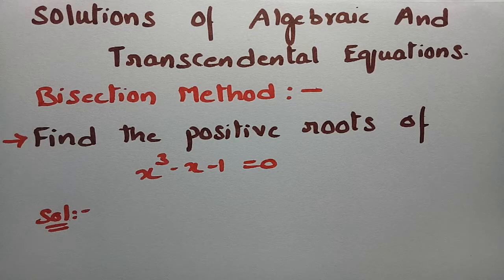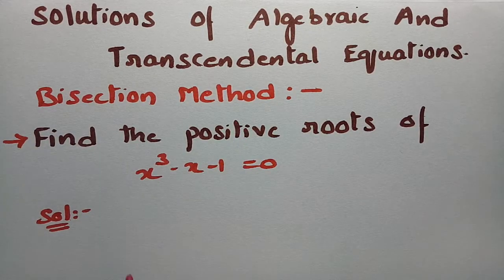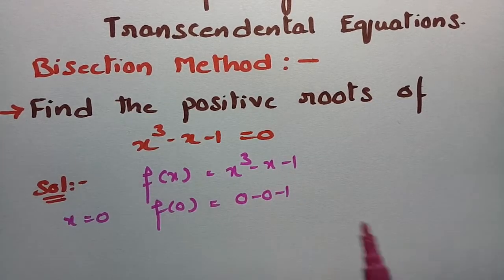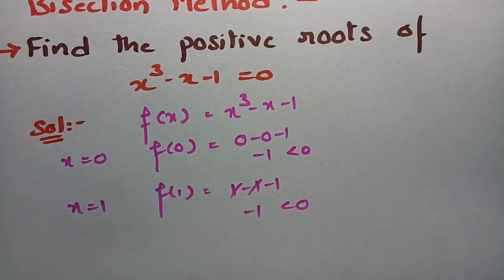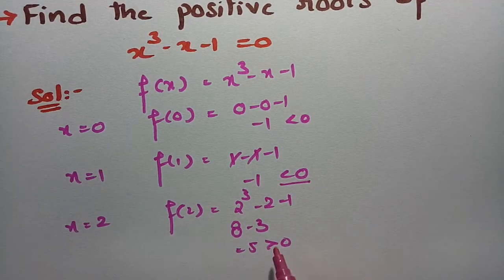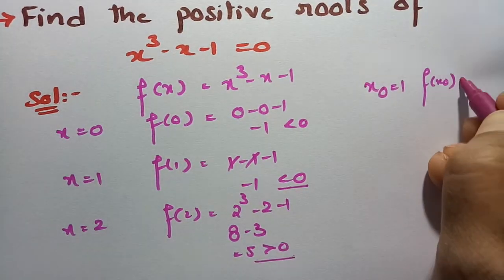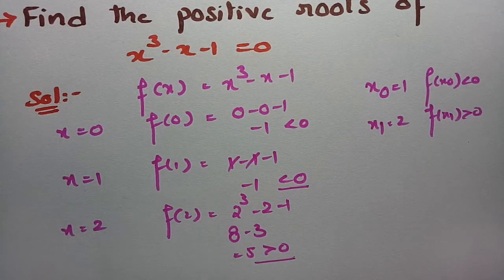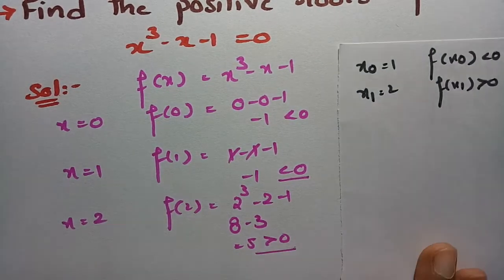Bisection method x³-x-1=0-Solutions of Algebraic And Transcendental Equations-Problem-Solves simply!